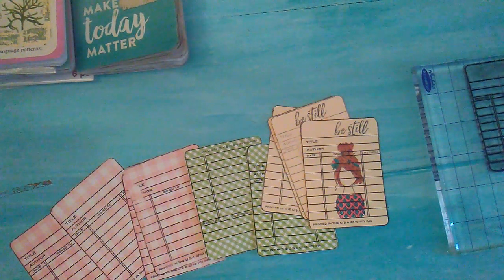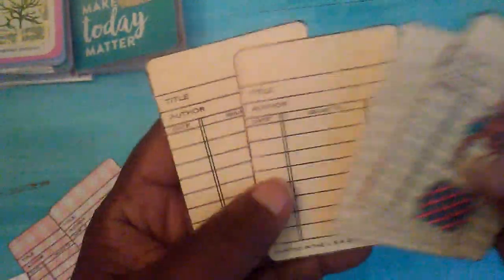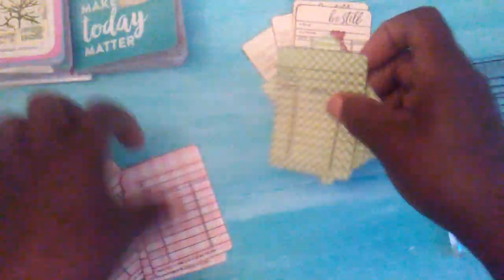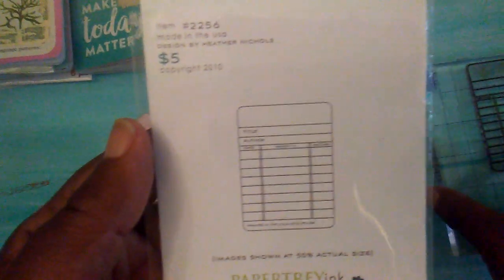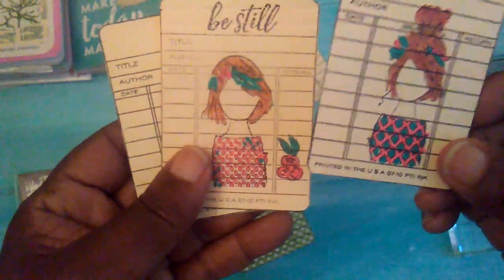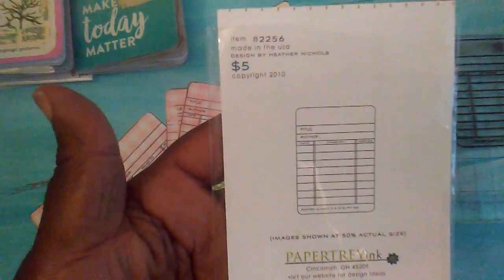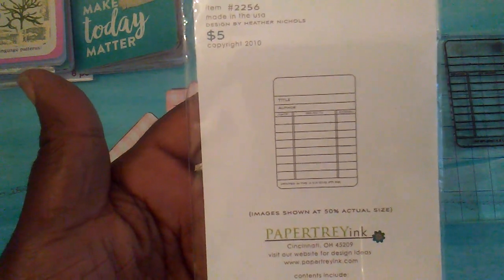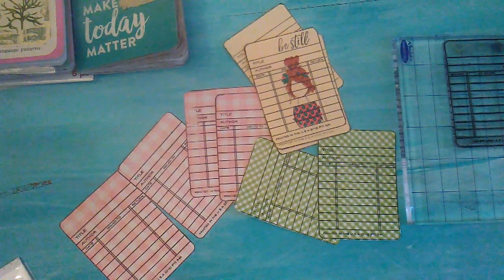Library Card Stamp.